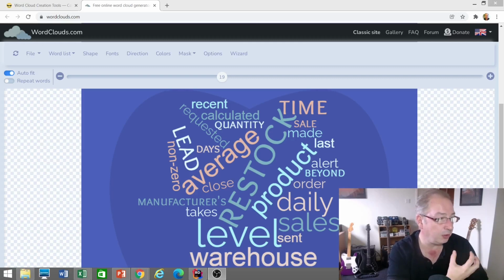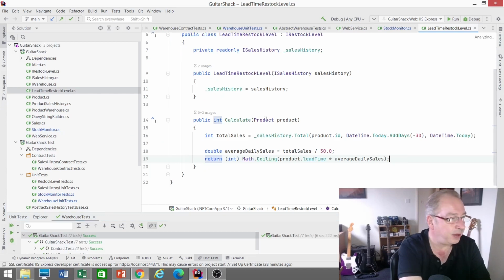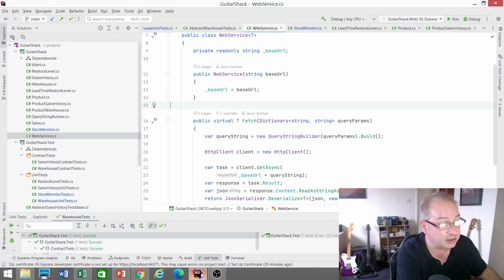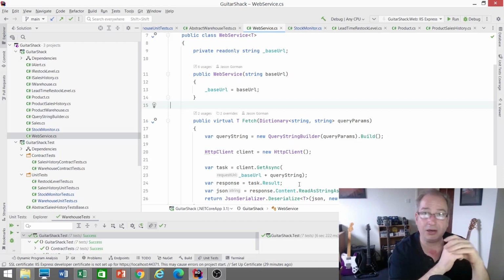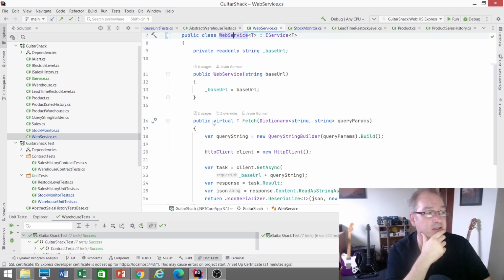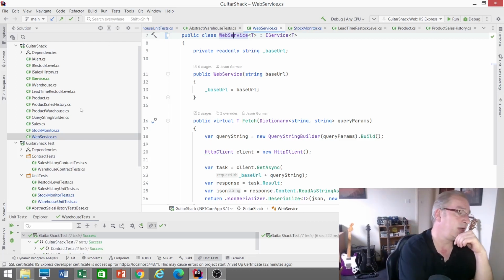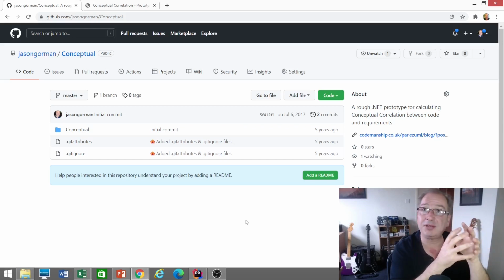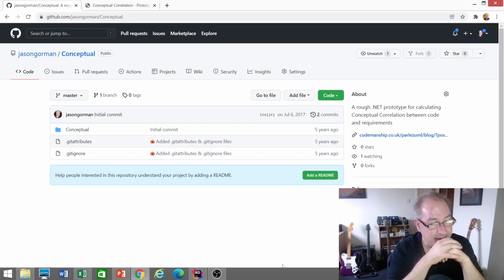Conceptual Correlation & Separation of Concerns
Jason Gorman explains why our core logic benefits from a strong correlation with the problem domain - "speaking the customer's language" - and why a low correlation can help us identify code that should be cleanly separated from our core logic.